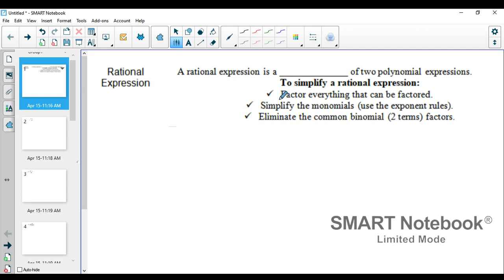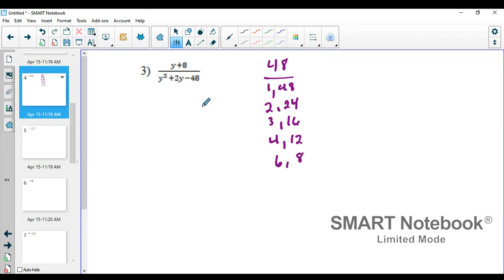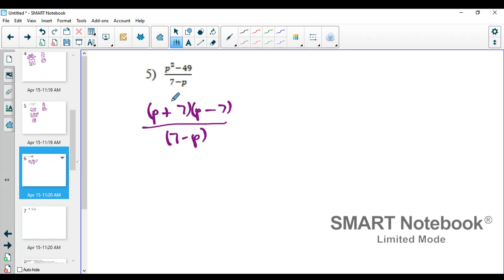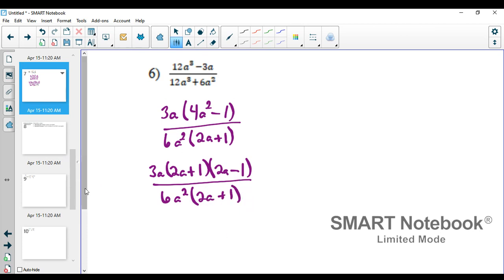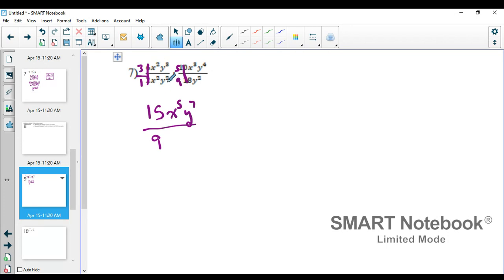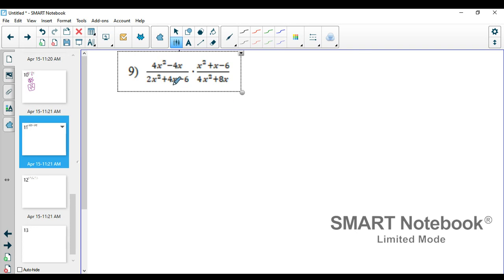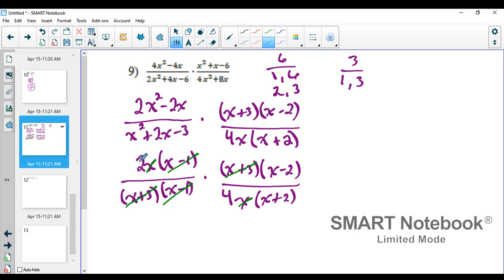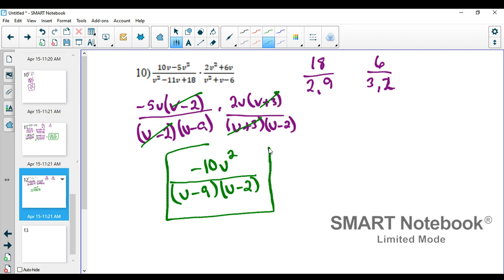Simplifying and Multiplying Rational Expressions